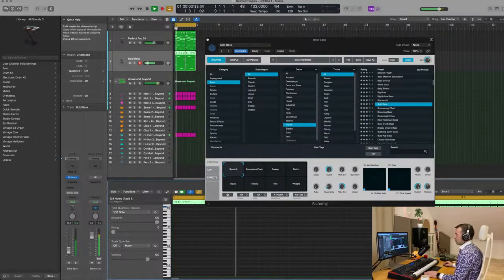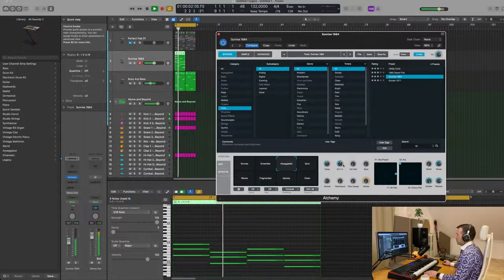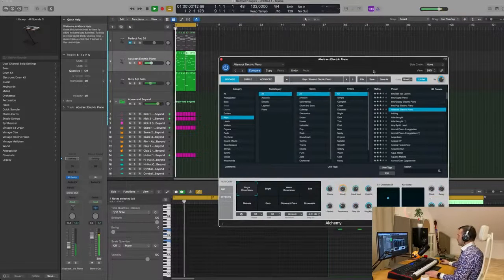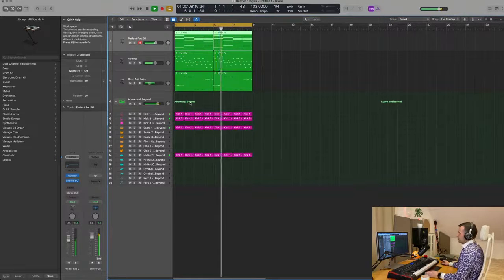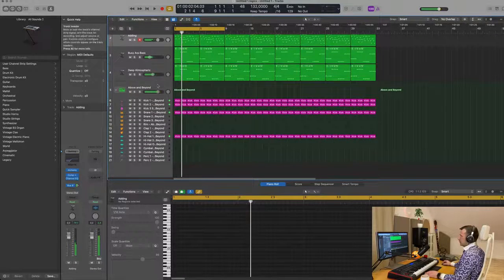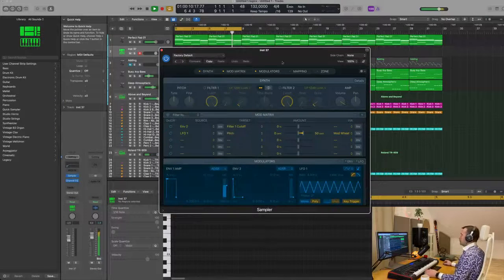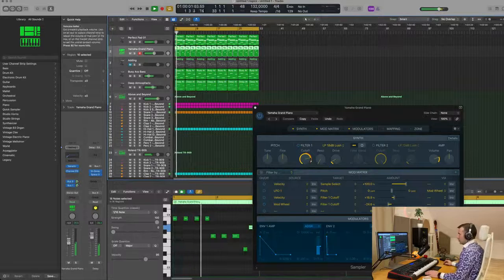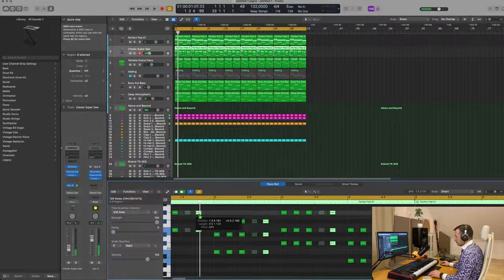Secrets to Making Captivating Trance + Templates : LEMT 315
Making Captivating Trance Ableton Template, Logic Pro X Project, FL Studio FLP + Sample Pack

Learn how to make Captivating Trance by watching our free live tutorial and study the Template for Logic Pro, Ableton, Fl Studio or the sample pack from the session to practice what you have learned. The Live Electronic Music Tutorials give everyone the opportunity to learn music production at their own pace anytime anywhere. Unlock the secrets of electronic music now.

In episode 315 we are making a captivating trance song using Logic Pro X, we will begin this session using a popular chord progression in E as a starting point. Every Element in this song will be tuned to the key of the progression, we begin by programing drums and of course tuning them in out root key.

Chapters:

0:00 Introduction
2:01 Programing & Tuning Drums in Drum Machine Designer
4:48 Programing a rolling bassline using our key progression
7:15 Adding sidechain compression to the bassline channel
11:13 Creating our own melody from the original chord notes
13:06 Picking the right sound for the main arpeggiator
16:34 My Reverb Send Sidechain trick
17:47 Creating a sub bass Channel
21:23 Programing drums into our Classic 909 Drum Set
25:50 Recording and Editing a Piano Melody
28:19 Creating some trance stabs
31:43 Final Thoughts